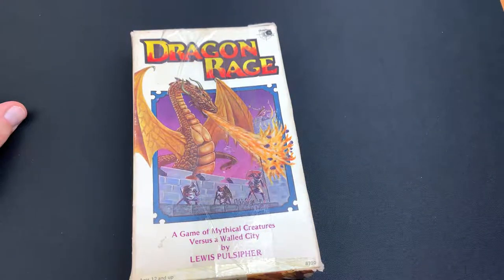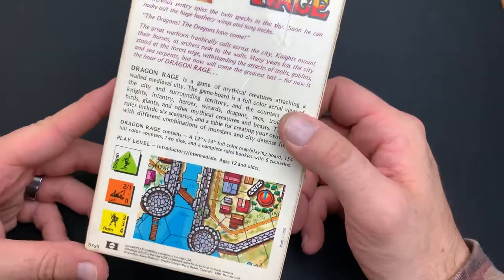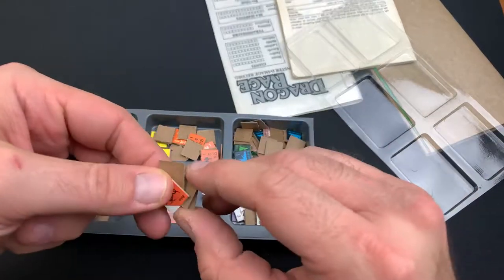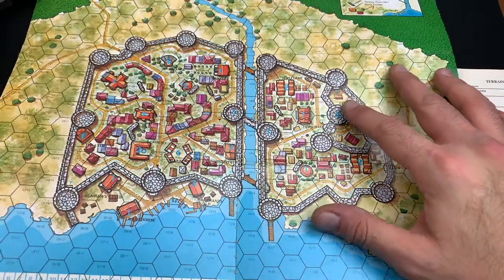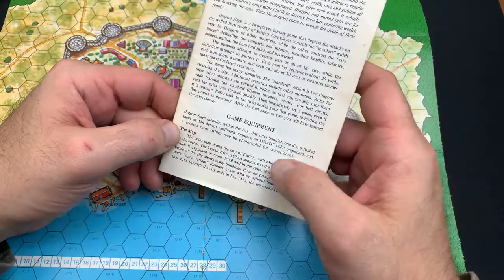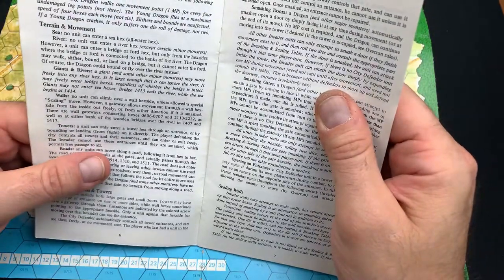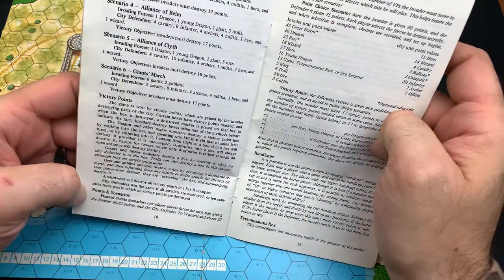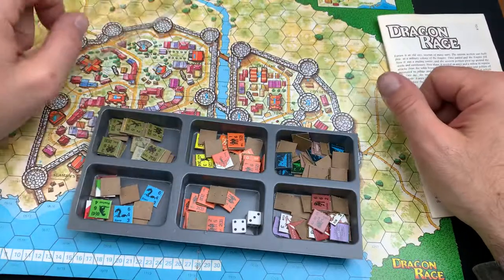4K DRAGON RAGE BOARD GAME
DENVER, CO
80237

BITCOIN - 3MNW1X44poL8PXQMhzdCWKKeNztLYGX2PH
ETHEREUM - 0x2fd075e89c413a6Ceb91058c086C9F78ab2efB12
LITECOIN -  MBChnDz8LE217FbbqNCiGmx6ze91dL5RAg